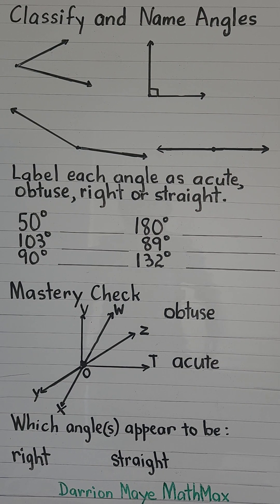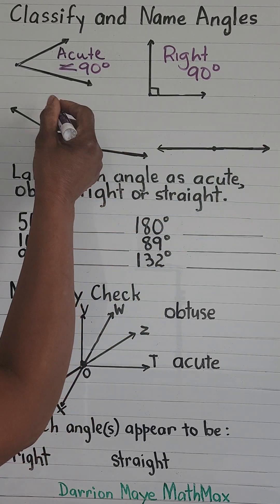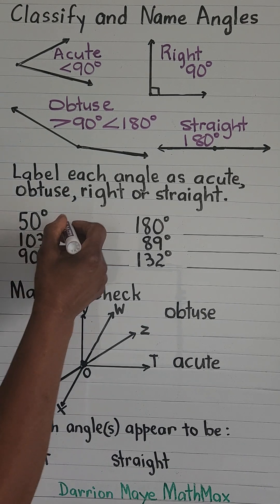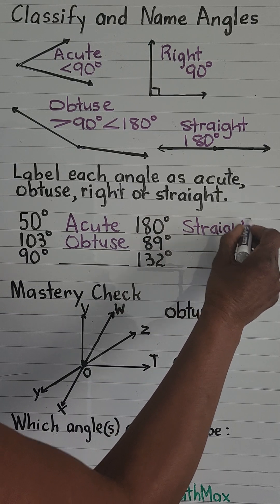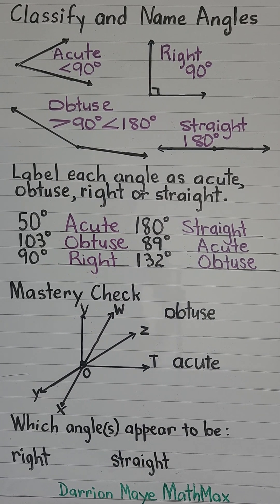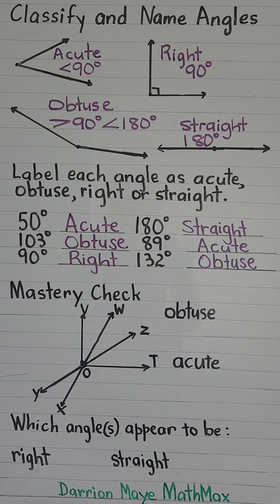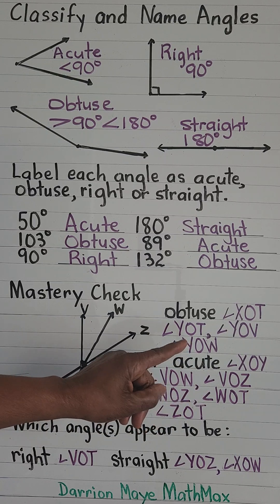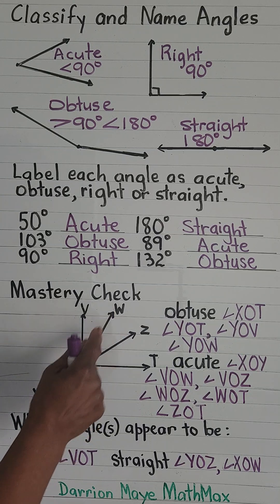How to Name and Classify Angles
In this video you will learn how to classify and name angles -
acute - less than 90 degrees (right angle)
right - exactly 90 degrees
obtuse - more then 90 degrees but less than 180 degrees
straight - exactly 180 degrees